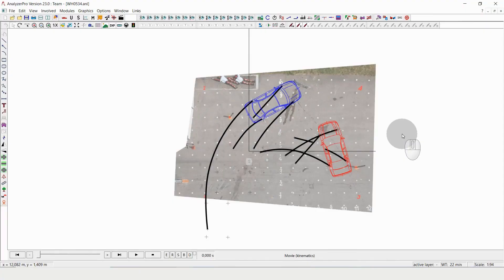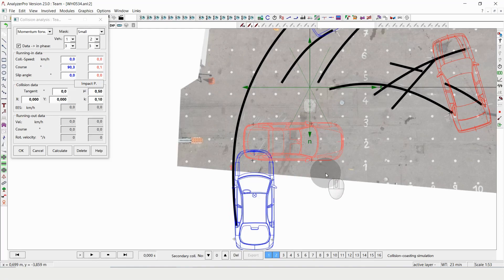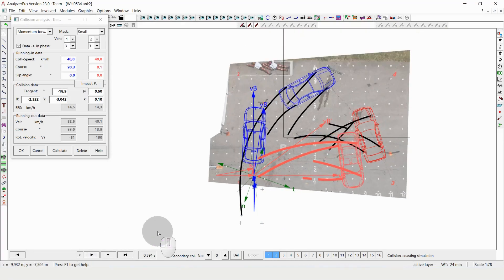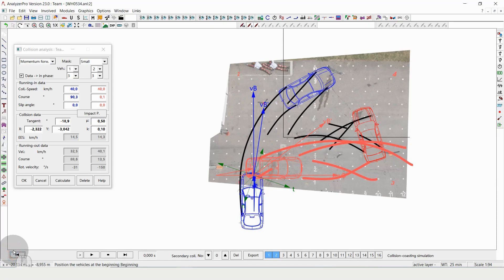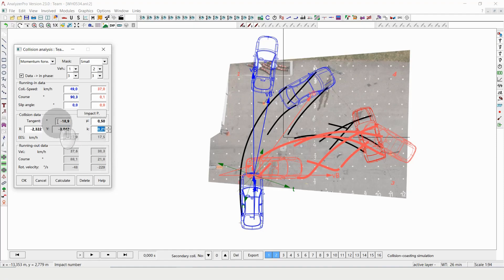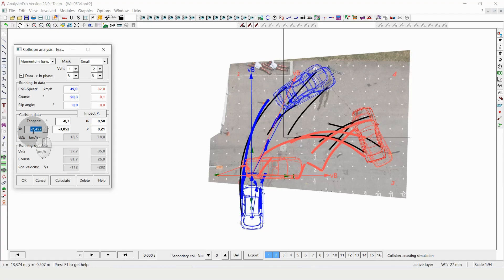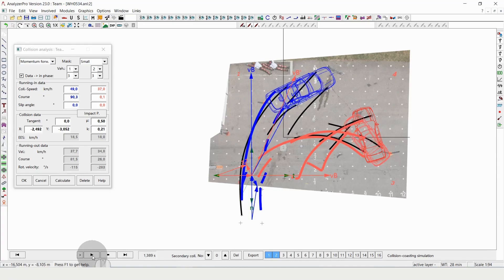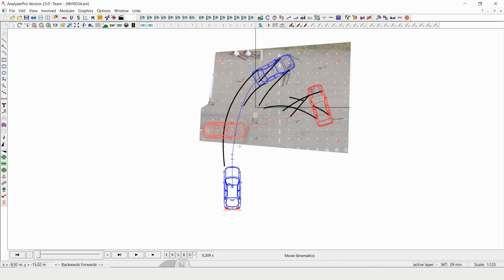Analyzer Shorts Ep. 4: Collision analysis